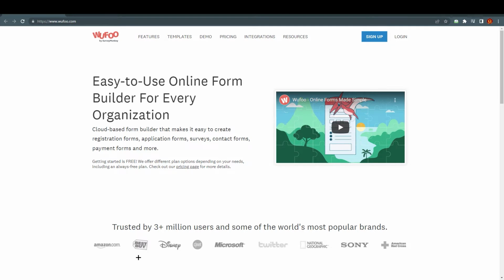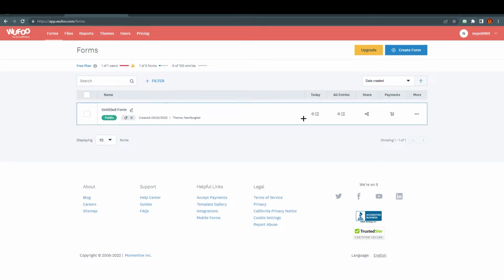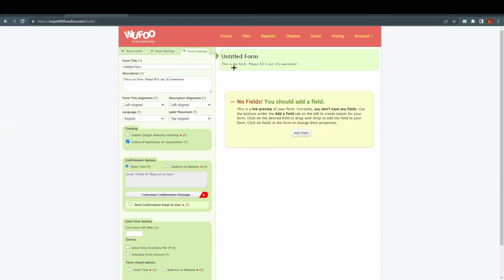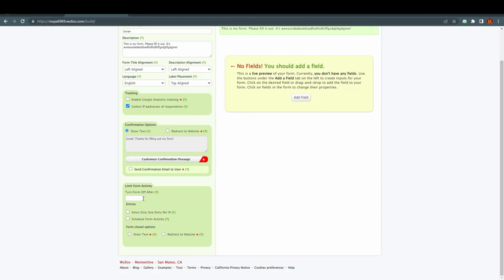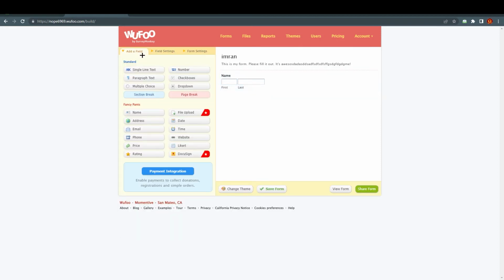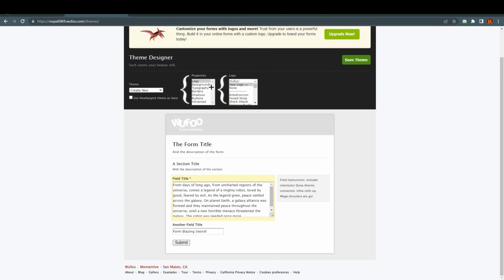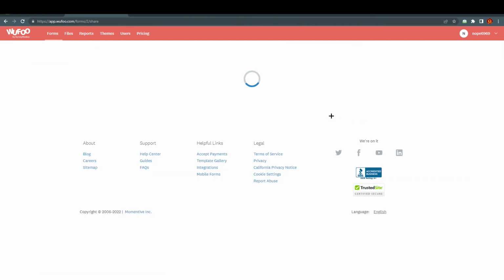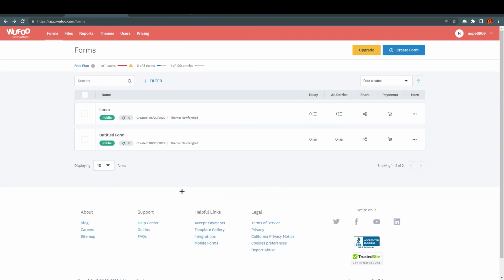Wufoo Tutorial For Beginners 2025 | Create Forms With Wufoo